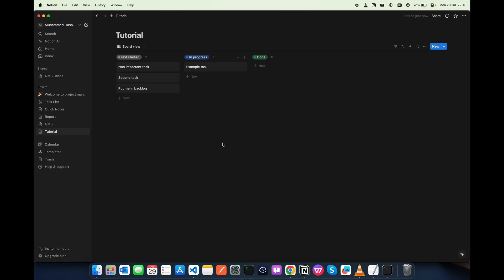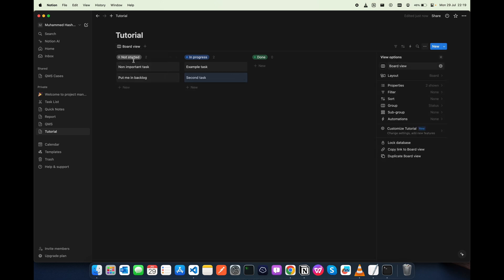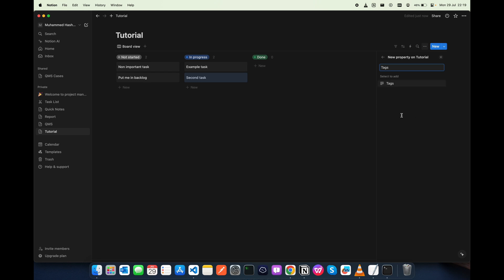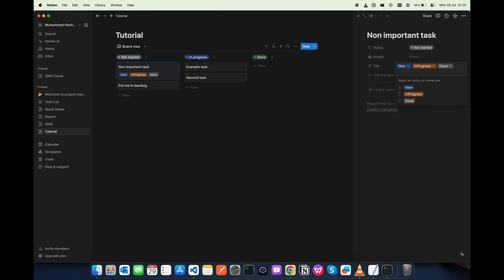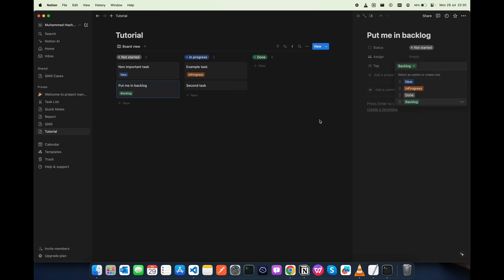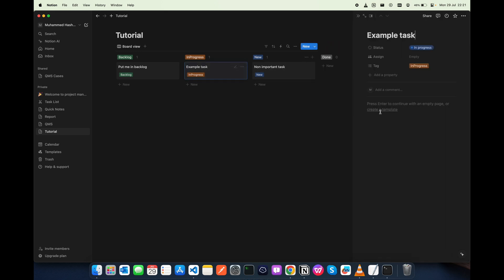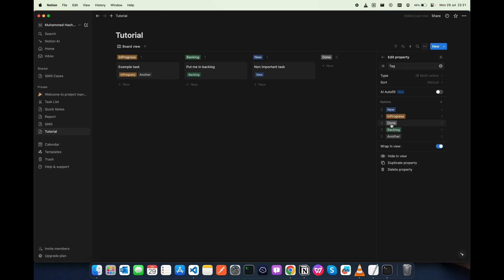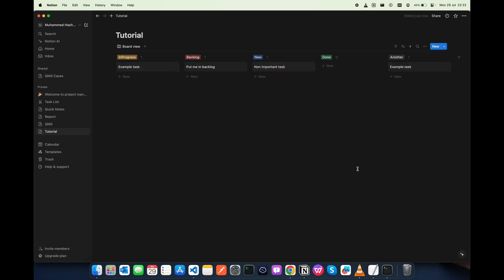Add more column in Notion Board View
This video helps you to add a new column in the board view of the Notion app. It also shows about grouping and playing around with other properties.